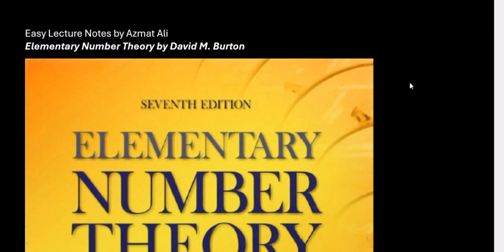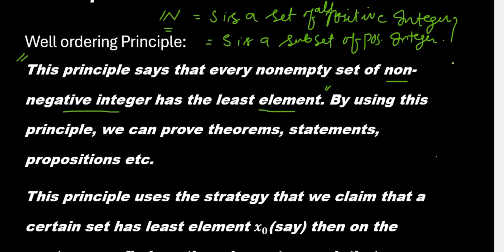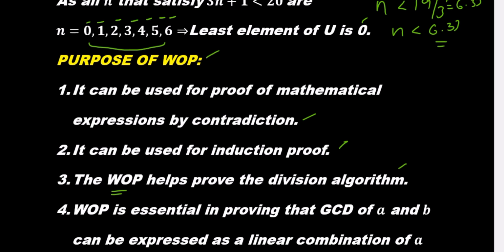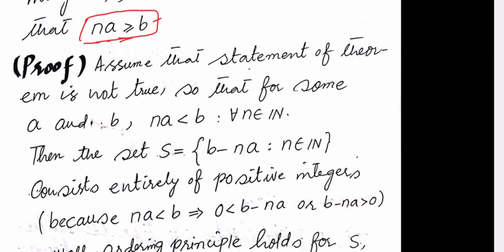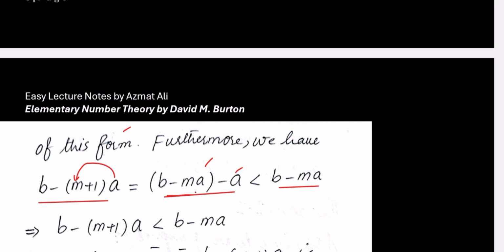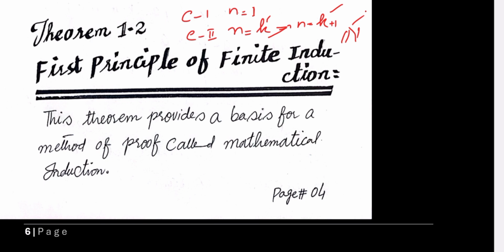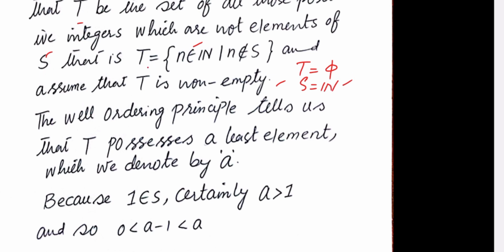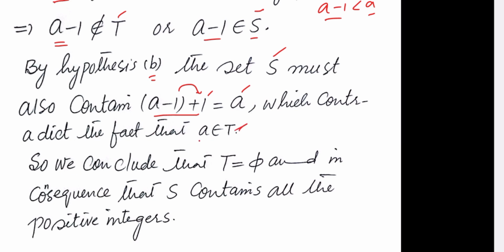2. Ch#1 Preliminaries || Well Ordering Principle || Archimedean Property|| David M. Burton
In this video I will discuss
1. Well Ordering Principle (WOP)
2. Archimedean Property
3. First Principle of finite Induction